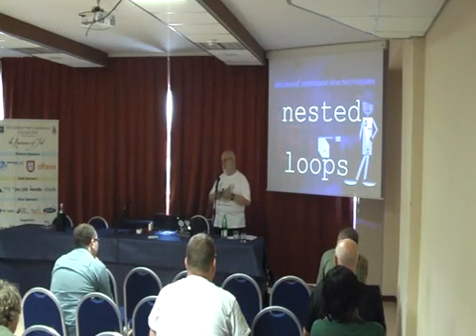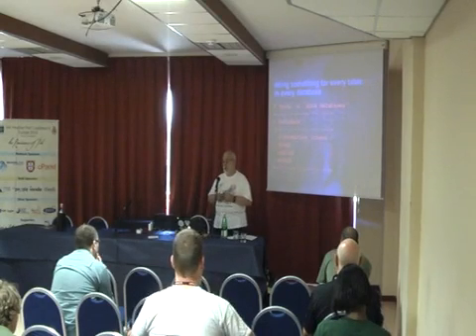Giuseppe Maxia - Shooting from the hip: Perl at the command line for DBAs (part 3)